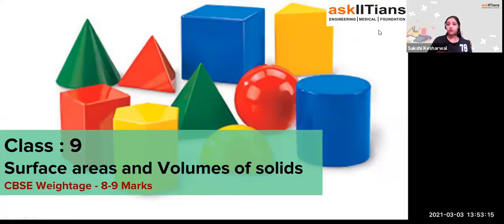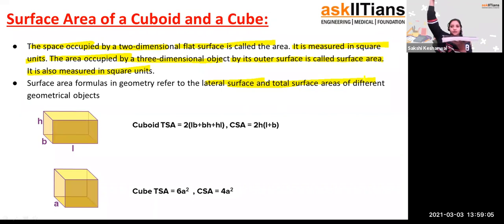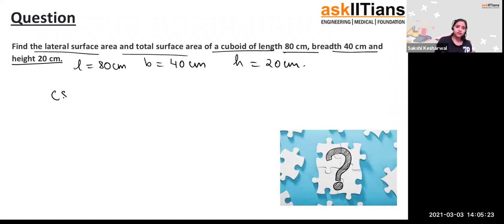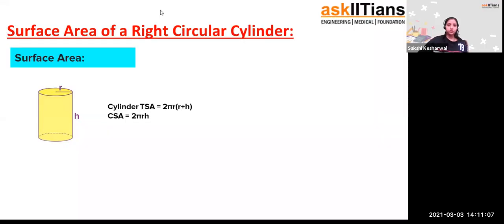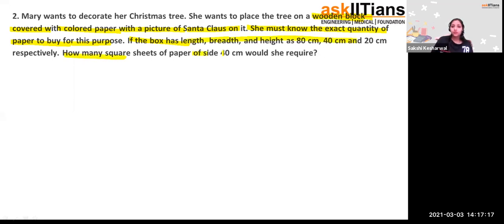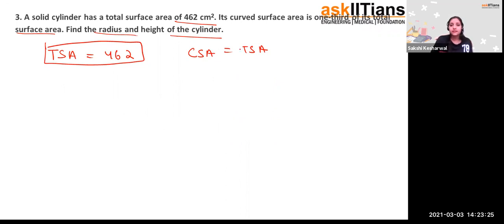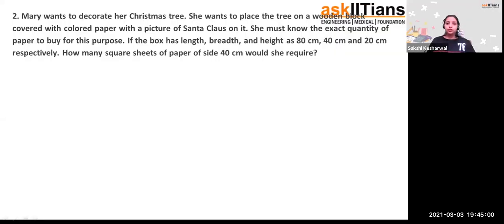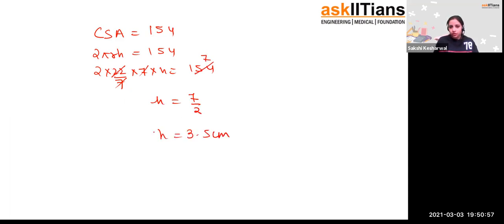Introduction |Lecture-1| Surface Areas and volumes of Solids| Maths | Grade- 9 | JEE|NEET|Olympiads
Sakshi Kesharwal mam has explained Surface Areas and volumes of Solids | Surface Area of a Cuboid and a Cube, Surface Area of a Right Circular Cylinder

For more information on force and pressure, refer to our revision notes on Class 9 Maths